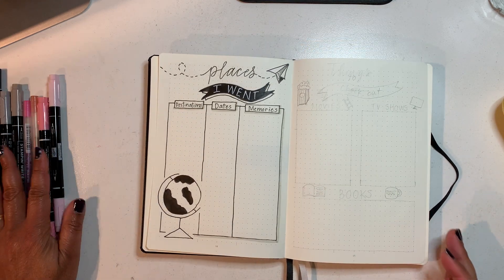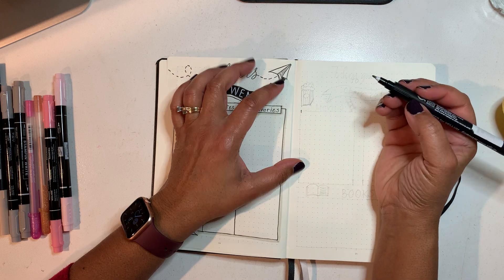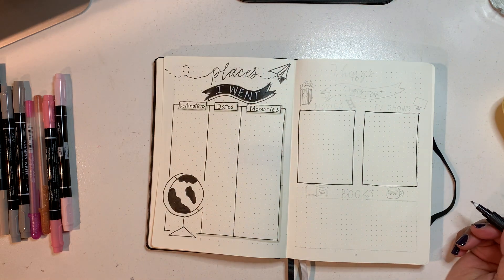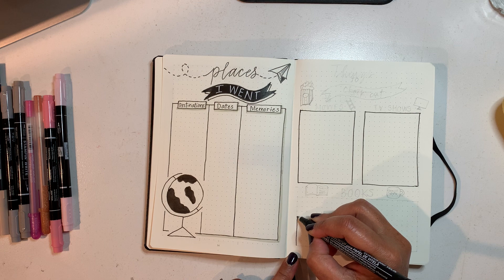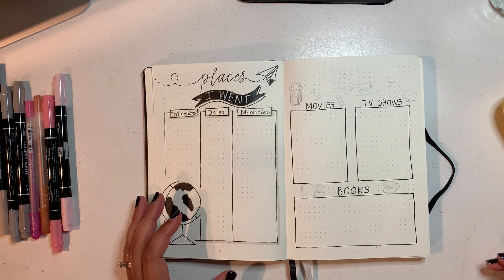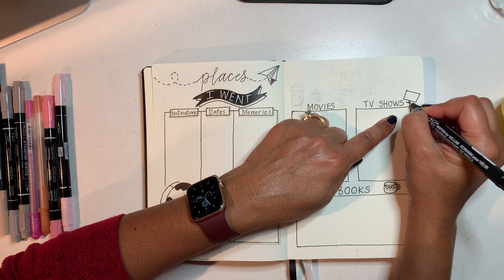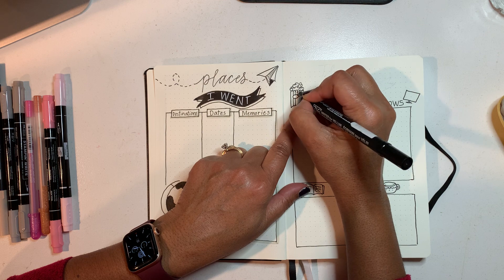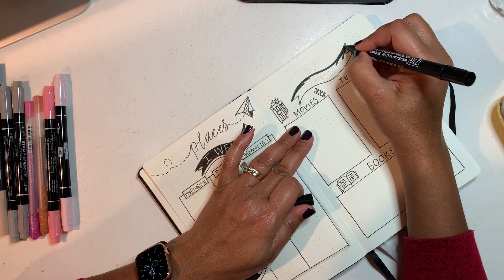New Bullet Journal Set-Up Things to Check out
This video shows how to set up your "Things to Check Out layout.